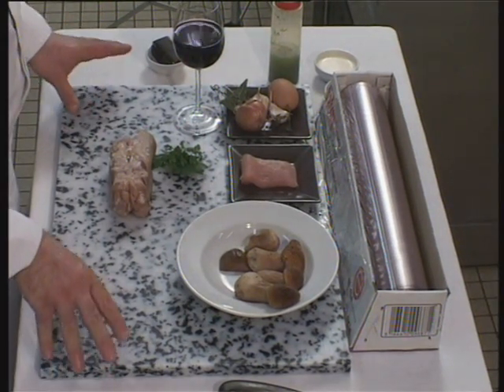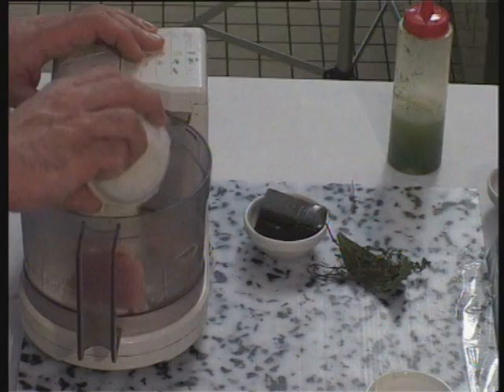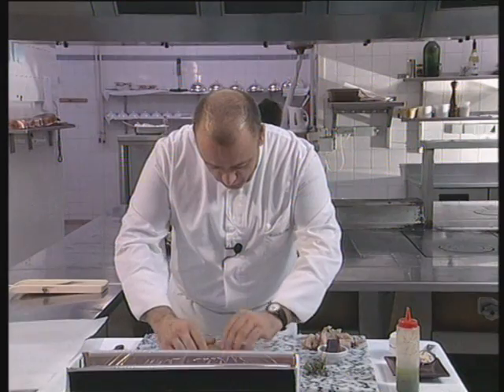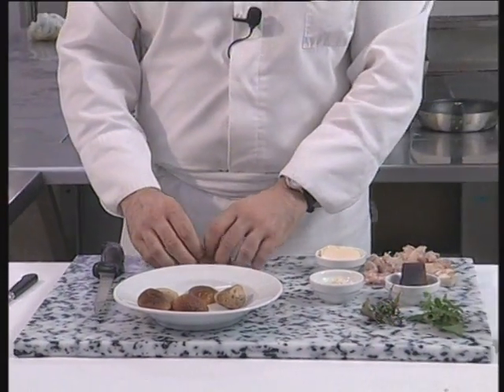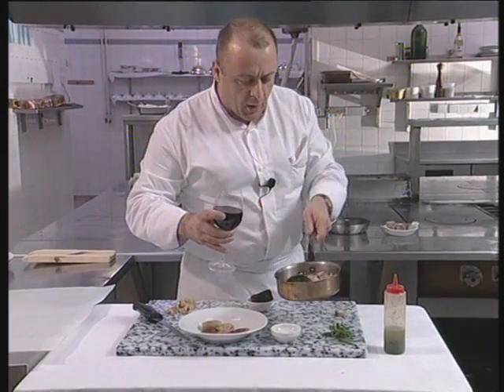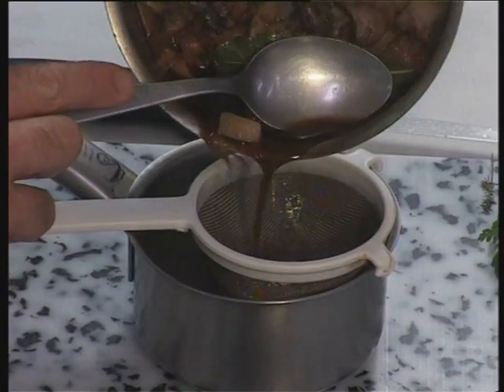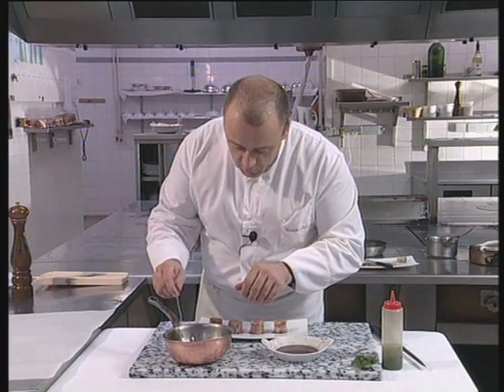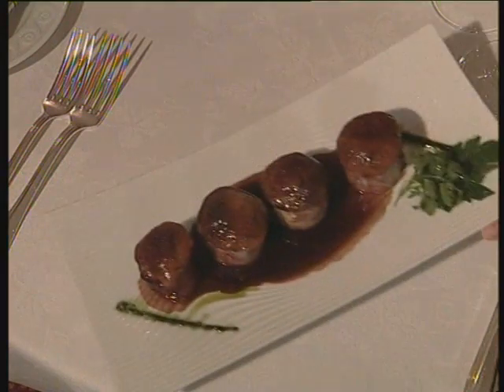Pork Trotter with Cepes façon Thierry Marx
Chef Thierry Marx deliver us a delicious and terroir recipe: the pork trotter